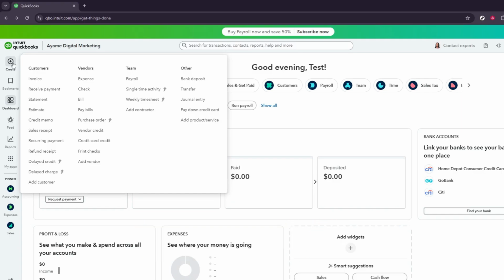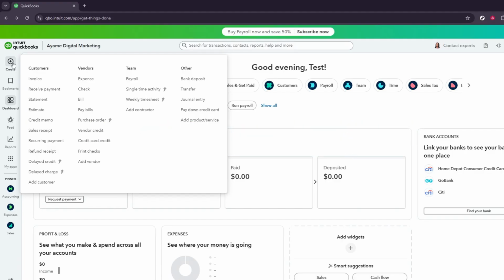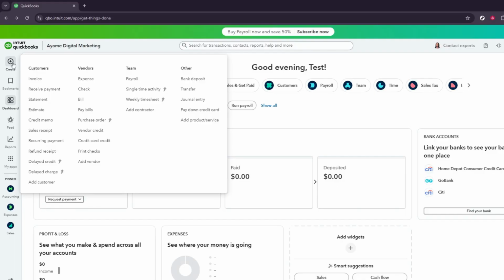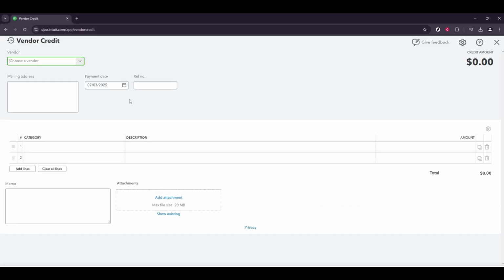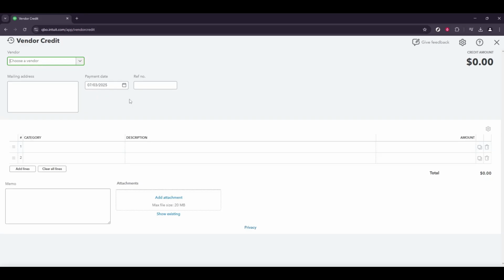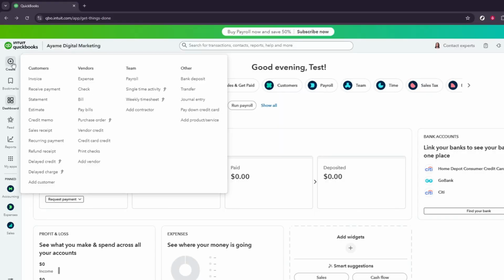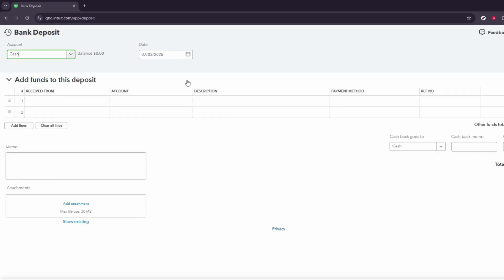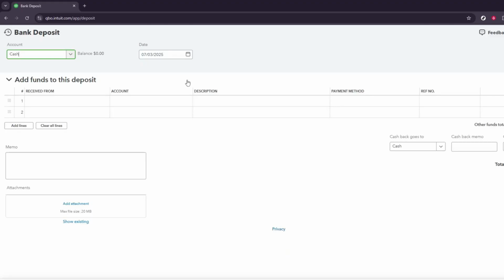How to Record Refunds from Vendors in QuickBooks Online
Learn how to record refunds from vendors in QuickBooks Online accurately and efficiently. This guide shows step-by-step how to enter refund transactions, update accounts payable, and keep your financial records accurate. Ideal for small business owners and beginners, it ensures proper bookkeeping, clean accounting, and better tracking of vendor refunds for effective financial management.